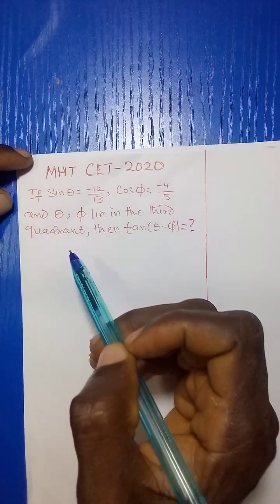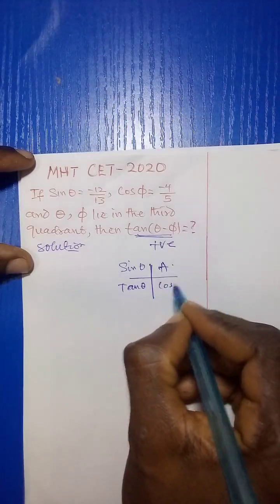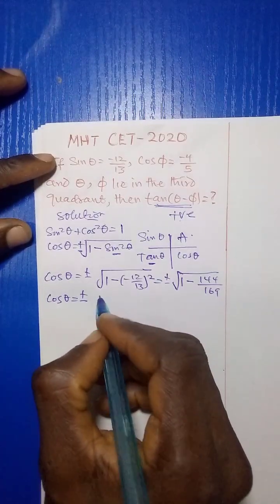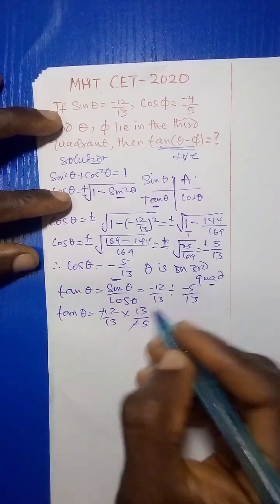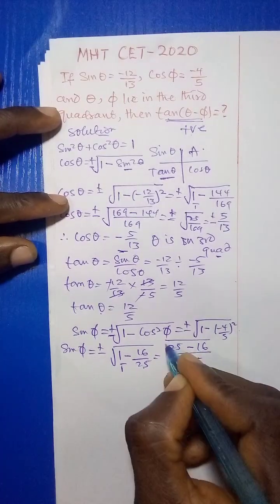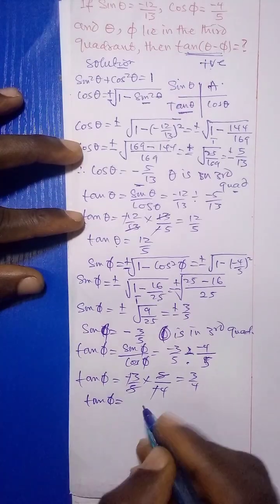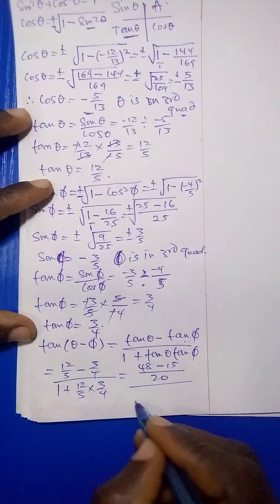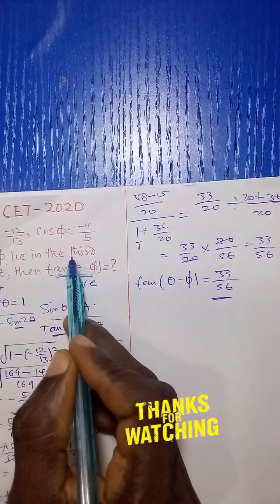It looks simple until you try it.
The problem looks simple, because everyone is familiar with trig ratios, until they try out the question. How can the problem be solved particularly on the issue of the positive and negative values of the given angle?